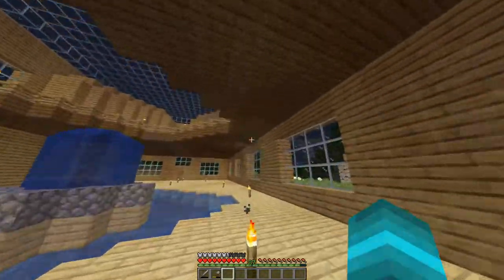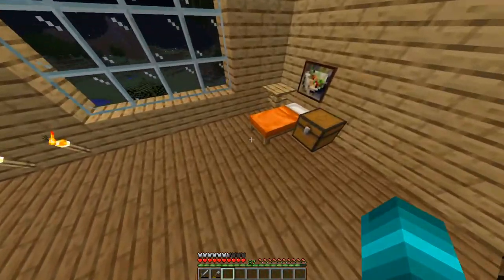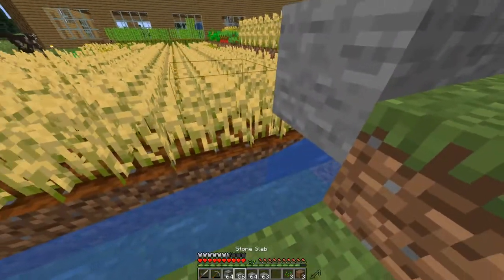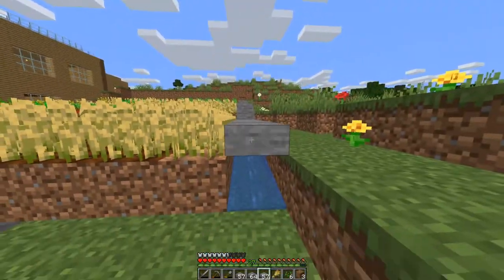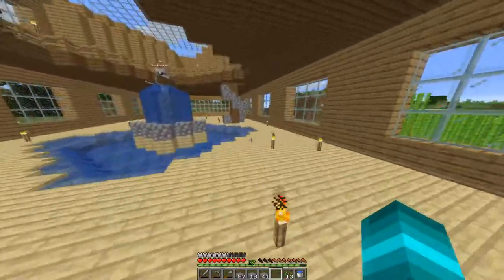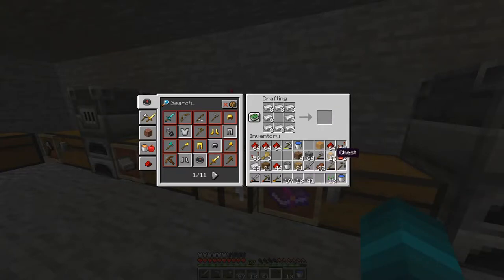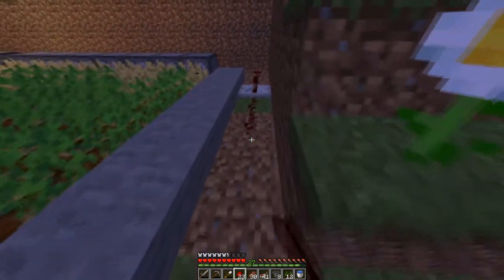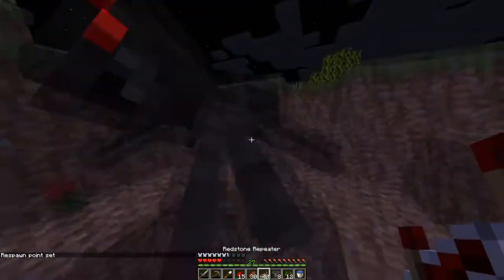SIMPLE Minecraft 1.16 Auto Wheat Farm Tutorial! [Works with anything] - Minecraft Survival Ep 13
This is an old design that I always made in previous survival servers and it always worked for me! It's the best auto wheat farm ever!

Always thankful to you guys who are watching! 🙏❤